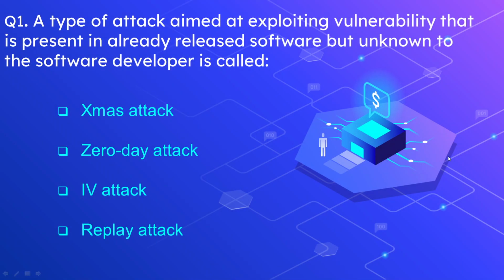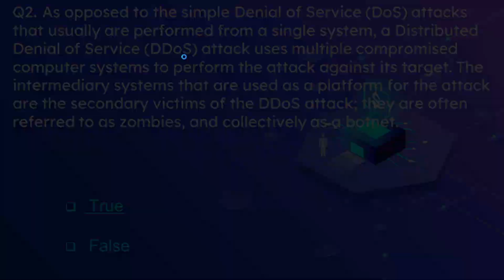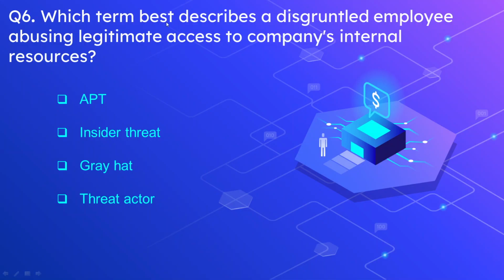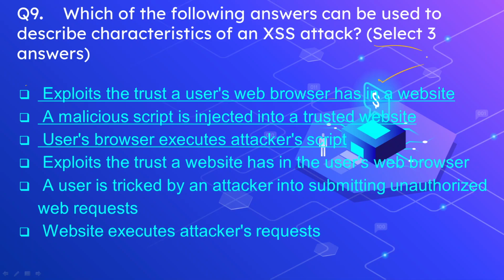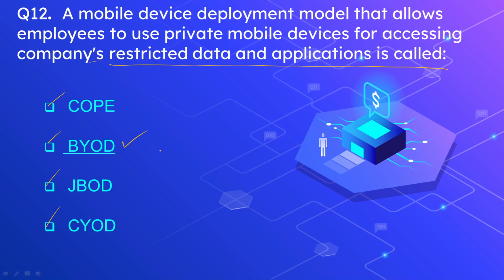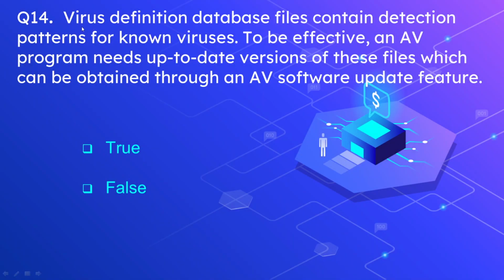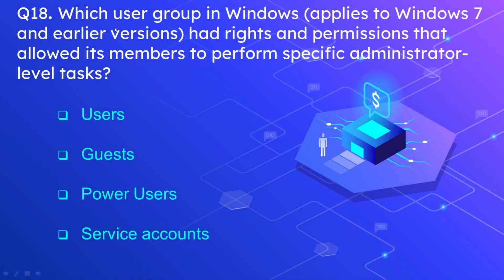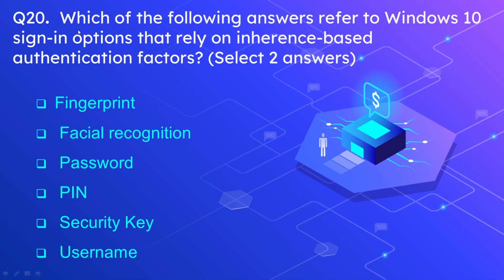CompTIA A+ Certification Practice Test Core 2 (Exam 220-1102) - Part 10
This is a free CompTIA A+ Exam questions practice test 220-1102 and  220-1002 also known as Core 2. The video explains Comptia a+ exam questions that will help you in getting pass the certification exam. The A+ Core 2 exam contains the following main topics:
Microsoft Windows Editions
Microsoft Windows 10 OS features and tools
Microsoft Windows Networking features
OS Installation and upgrades features
Common Linux Commands
Physical & Logical Security
Active Directory
Wireless Security
Malware
Social Engineering
Threats & Vulnerabilities
Microsoft Windows OS Basic Security Settings
Workstation Security
Data Destruction & Disposal Methods
SOHO Security Settings
Web Browsers
Windows OS Troubleshooting
Malware Removal Procedures
Mobile OS & Application Troubleshooting
Backup & Recovery Methods
Script Files
Remote Access Technologies

This is part 10 of the CompTIA A+ exam questions series.

In this video, you will get free practice tests based on the current A+ exam domains published by CompTIA.This is part 10 of the CompTIA A+ exam questions series.

In this video series, you will get free practice tests based on the current A+ exam domains published by CompTIA.